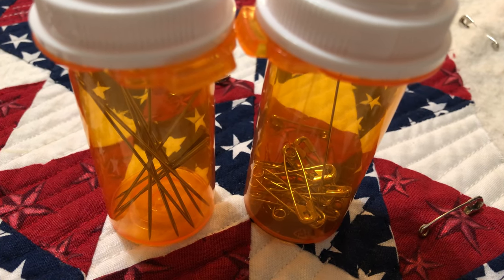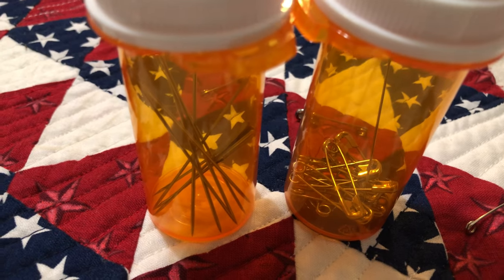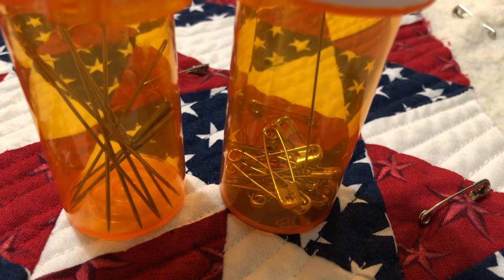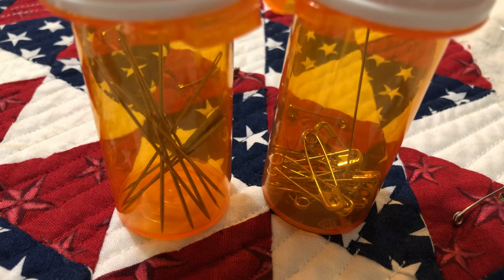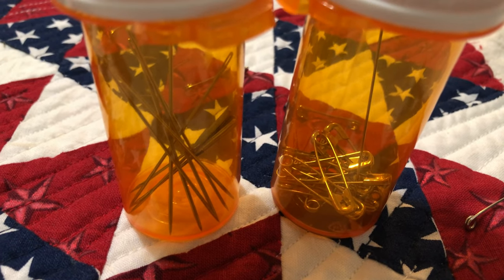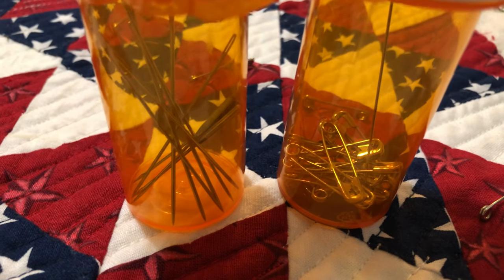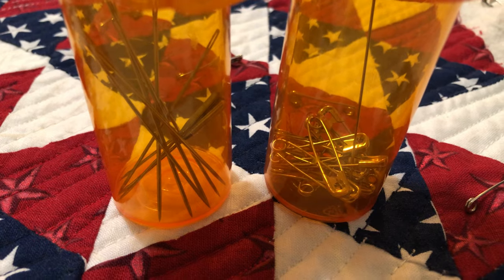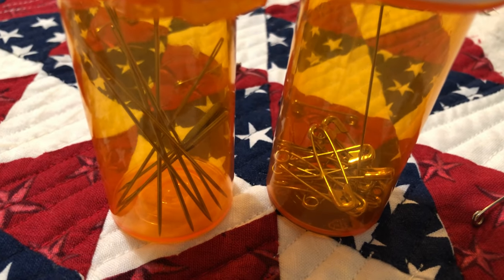Quilting Needle Storage!!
This video informs you how you can recycle your prescription bottles to store your quilting needles and safety pins.  I would label each bottle for whatever was being stored.  You Rock!!